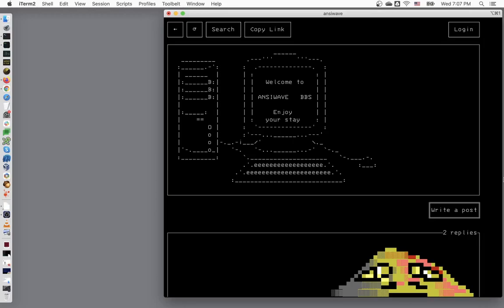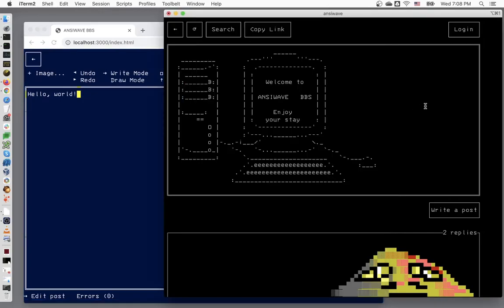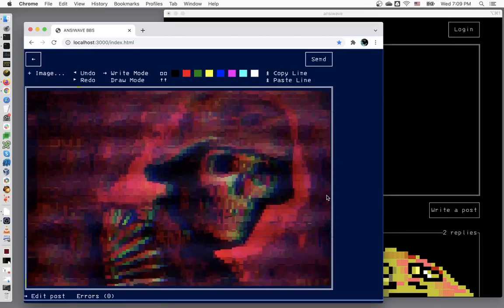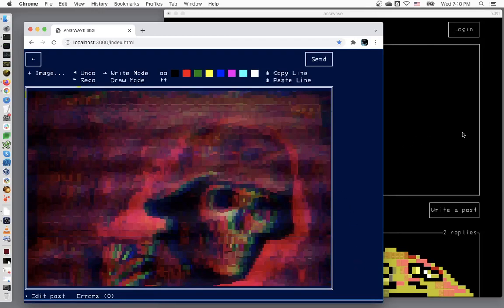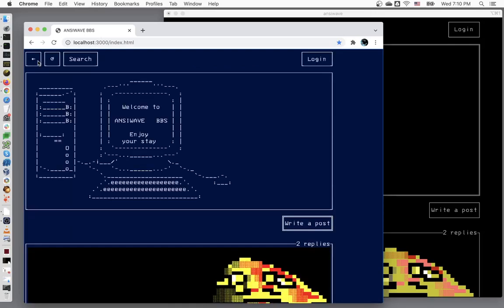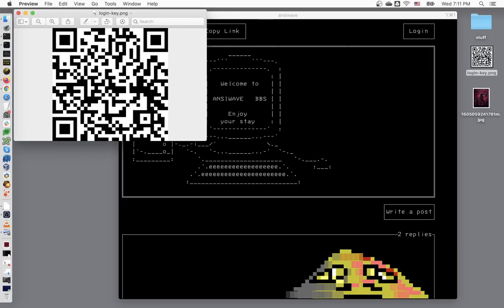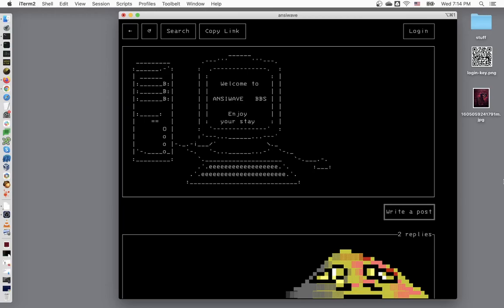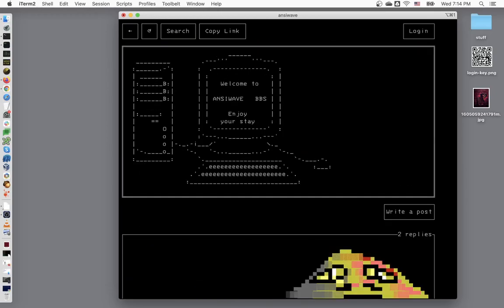ANSIWAVE BBS devlog - images to ansi art